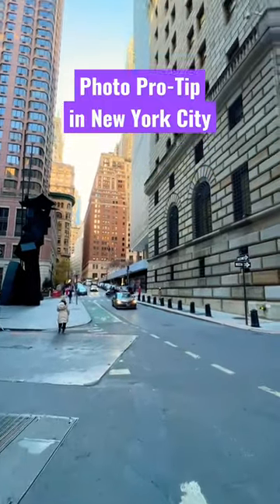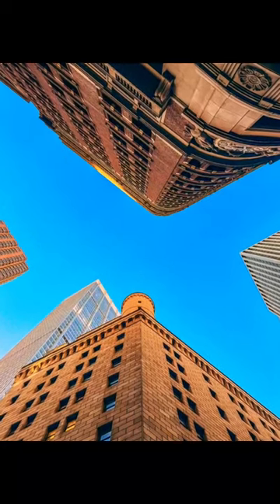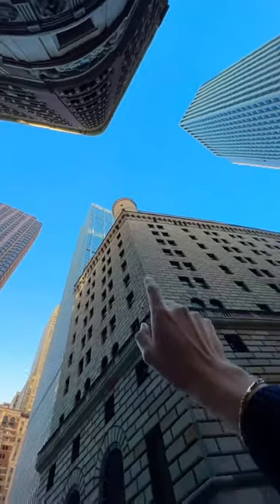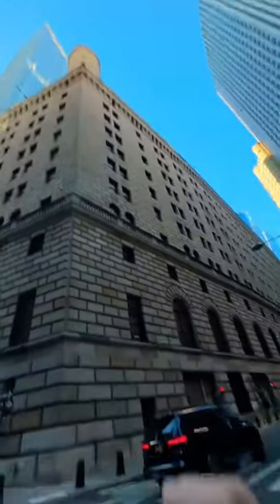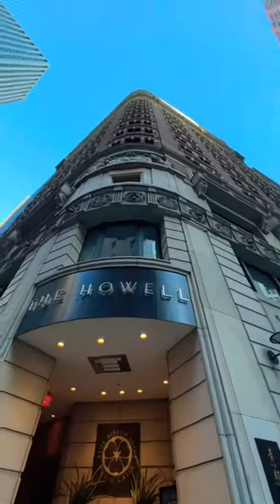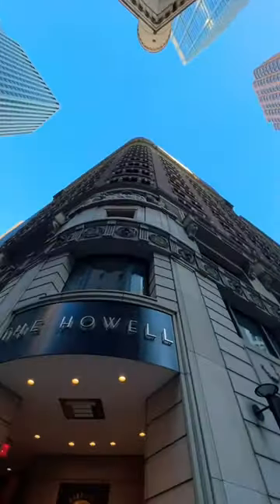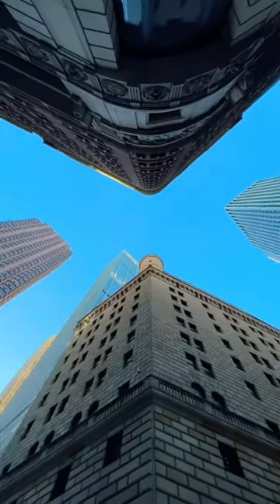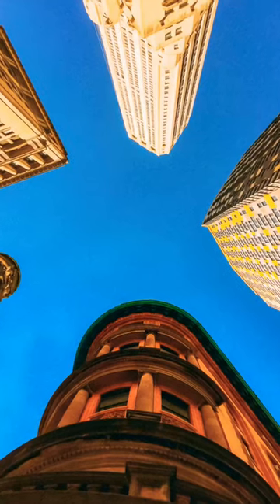Always Look Up in New York City